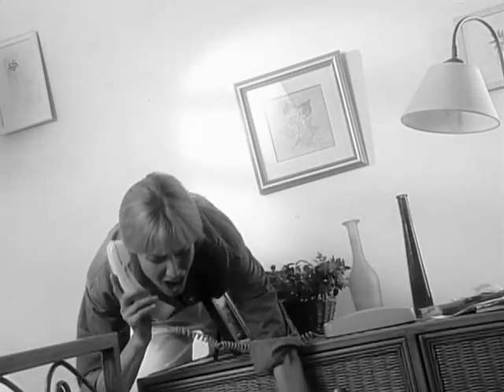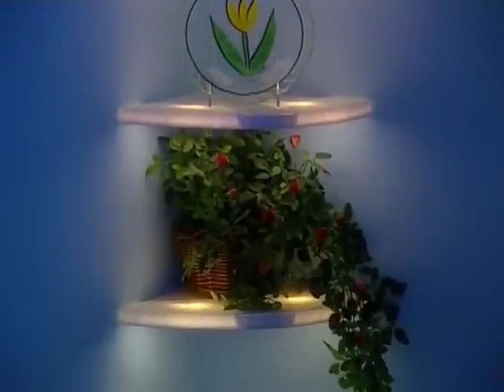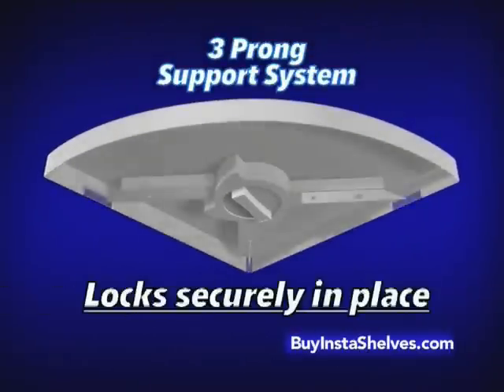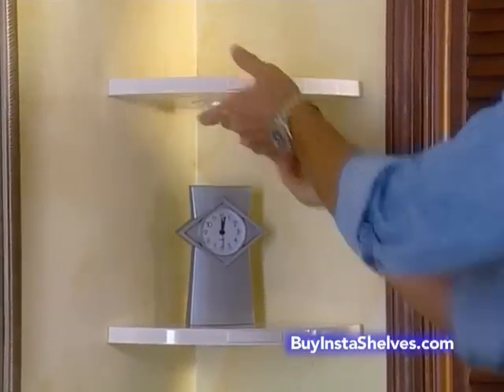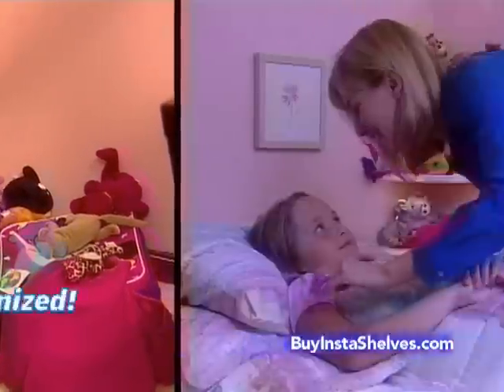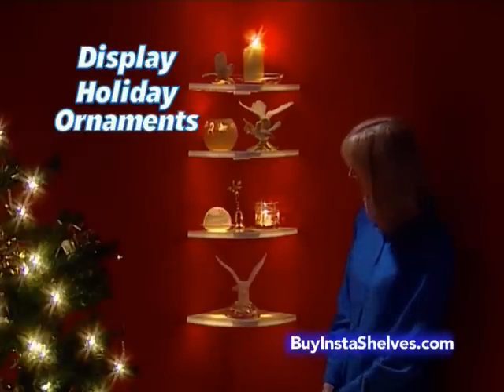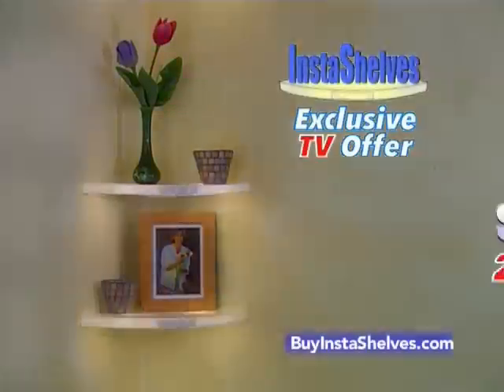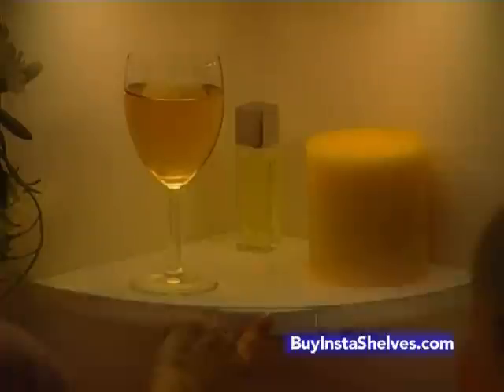Instashelves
instant shelf